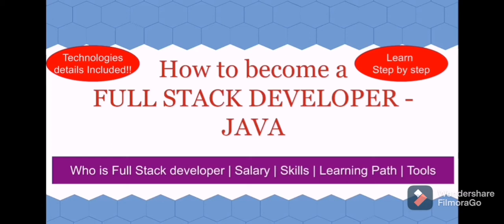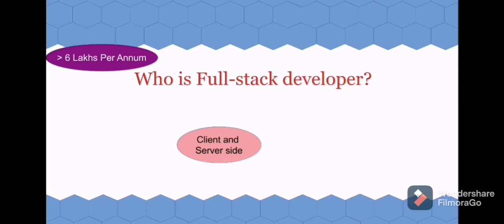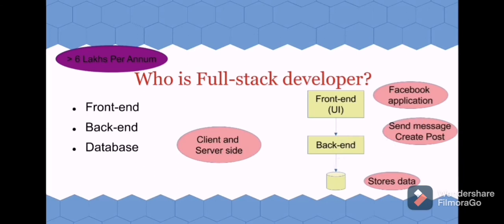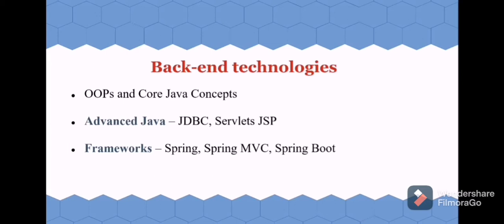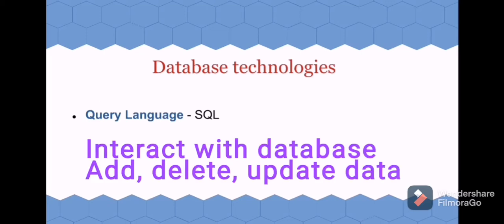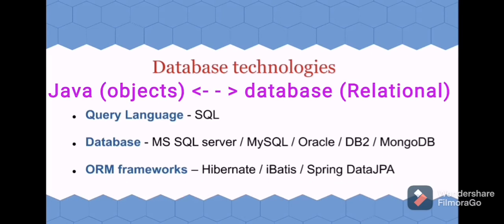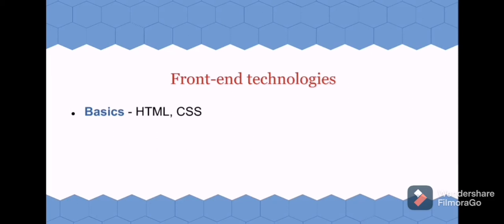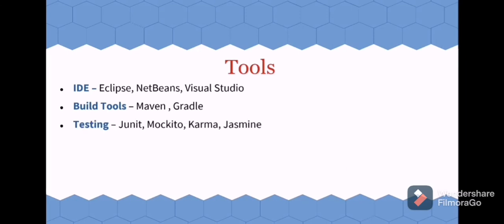how to become a Java Full stack developer |Skills for java full stack developer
Roadmap to learn Java and become a Java Full stack developer | Skills required for becoming java full stack developer

Also please check out the other videos below in our Channel

Java developer complete interview questions playlist - link below (Collection, Basic OOPs, multithreading, java 8 features, String)